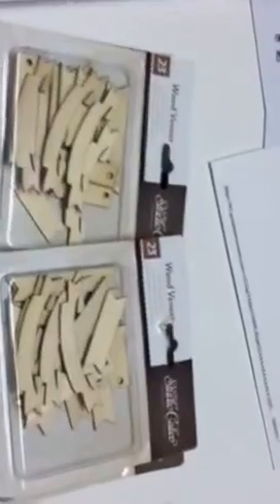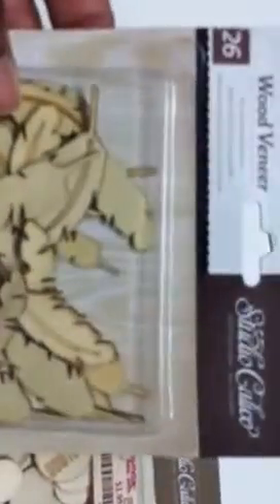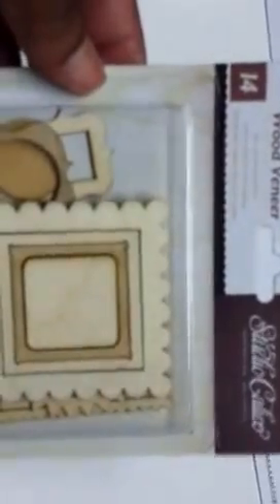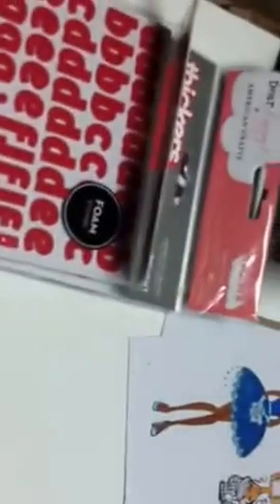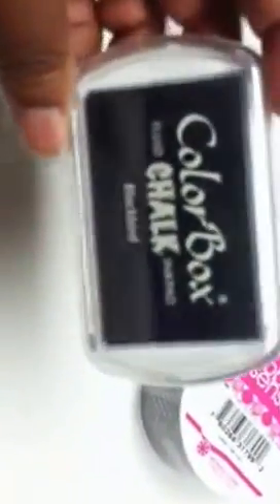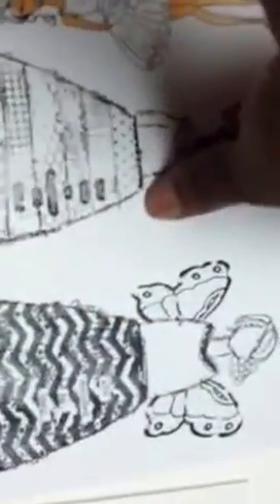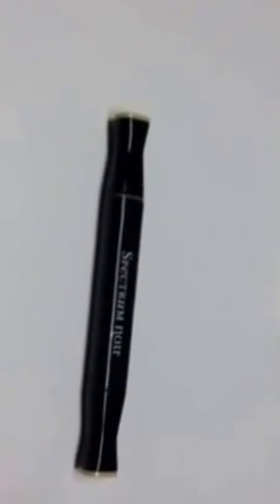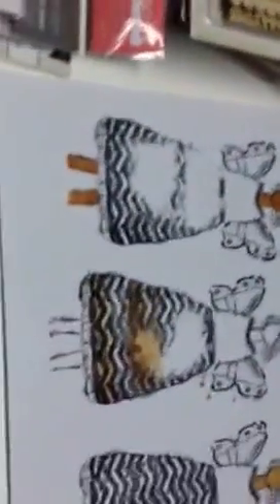Small Hauls, Flubs and a Eureka!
I don't have editing software so work with me on my out if frame and shaky moments! Two small but good hauls on crafty items, my flubs with stamping and a Eureka!! marker tip